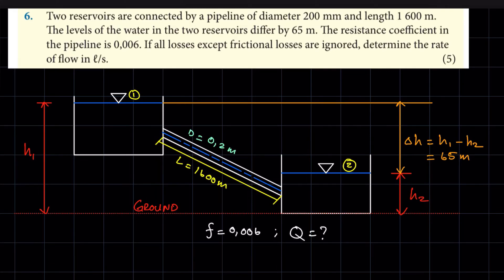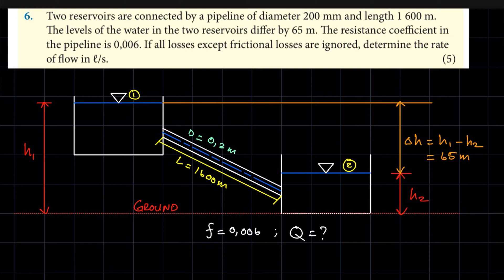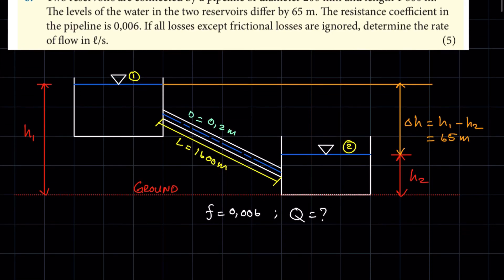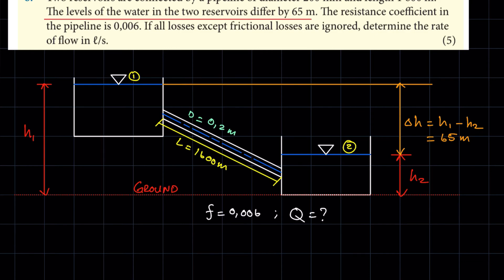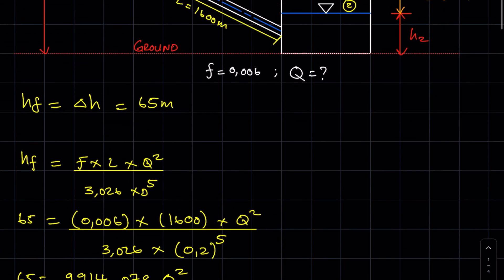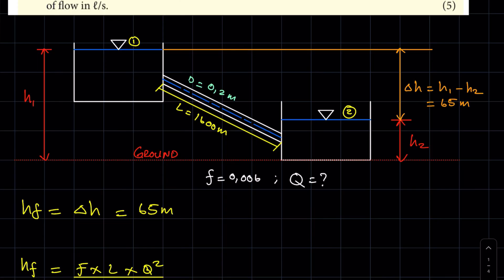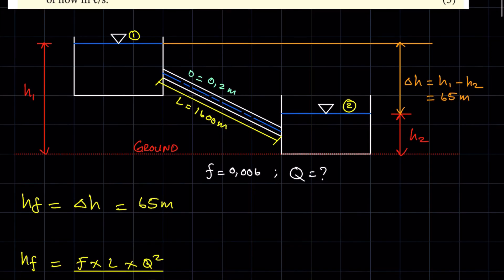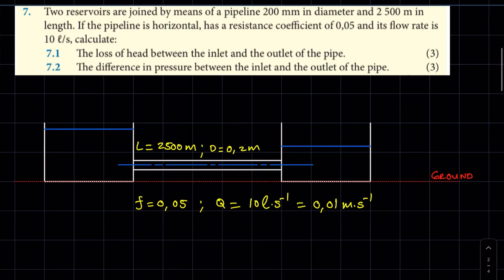Darcy and Chezy’s Formula Part 3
This video is based on Darcy and Chezy’s Formula  Part 3. Hydraulics. Hydraulic systems. Mechanotechnics N4. Darcy's formula. Chezy's formula.  @The_Nated_God